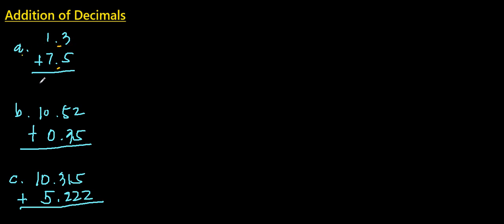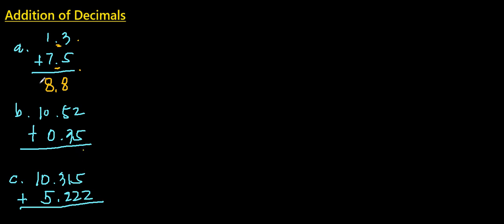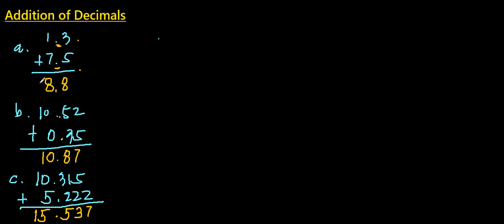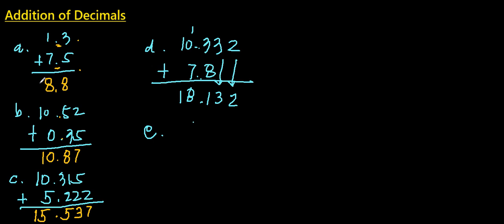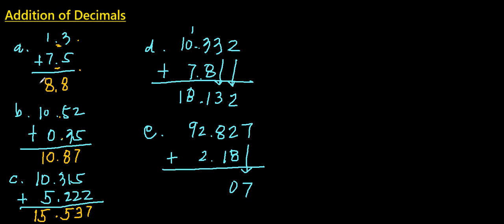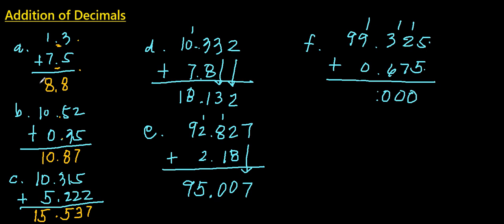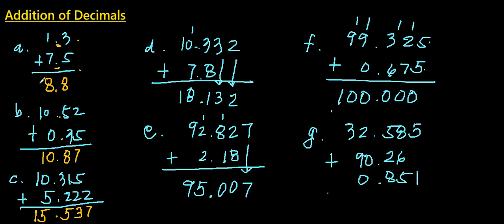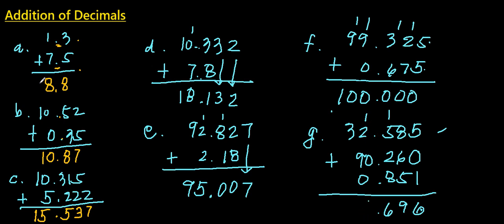Addition of Decimals